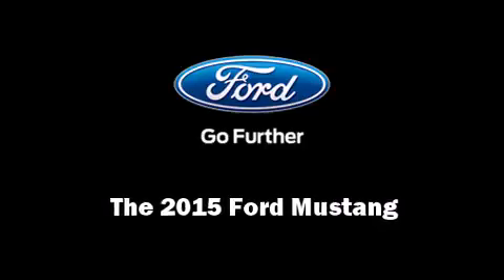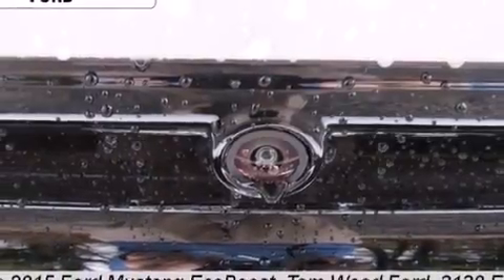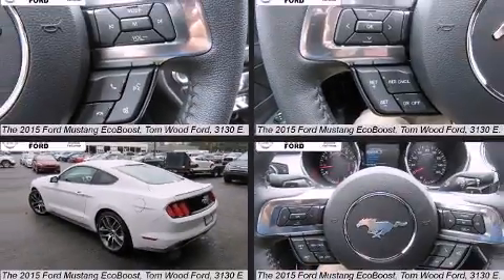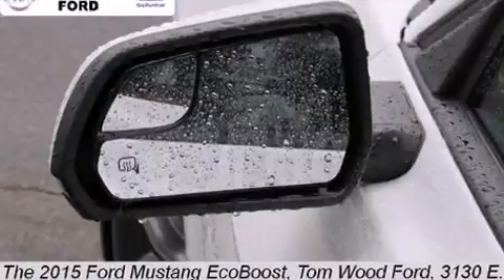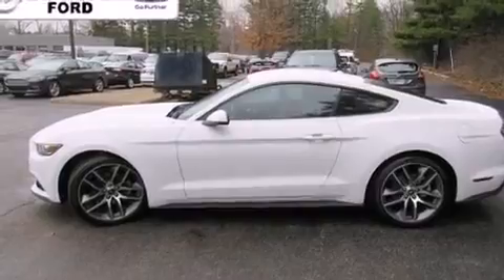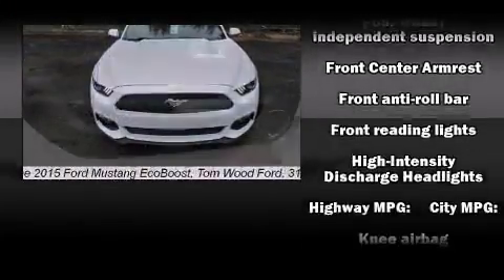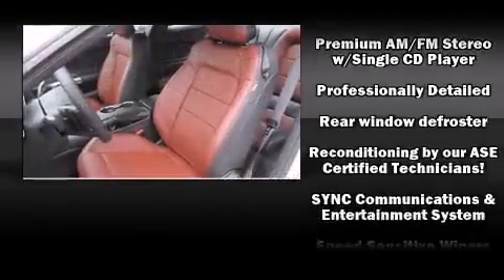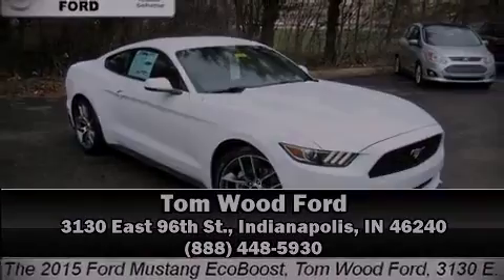2015 Ford Mustang in Indianapolis, IN 46240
3130 East 96th St.

The 2015 Ford Mustang. This 2 door, 4 passenger coupe is waiting for you to take home! Ford made sure to keep road-handling and sportiness at the top of it's priority list. It features an automatic transmission, rear-wheel drive, and a 2.3 liter 4 cylinder engine. A turbocharger further enhances performance, while also preserving fuel economy. Top features include remote keyless entry, 1-touch window functionality, speed sensitive wipers, an automatic dimming rear-view mirror, telescoping steering wheel, power door mirrors, cruise control, and power seats. With high intensity discharge headlights illuminating your path, you'll always appreciate maximum visibility. Premium sound drives 6 speakers, providing you and your passengers a sensational audio experience. Ford ensures the safety and security of its passengers with equipment such as: head curtain airbags, front SIDE impact airbags, traction control, brake assist, a panic alarm, and 4 wheel disc brakes with ABS. With electronic stability control supplementing mechanical systems, you'll maintain precise command of the roadway. Our knowledgeable sales staff is available to answer any questions that you might have. They'll work with you to find the right vehicle at a price you can afford. Please don't hesitate to give us a call.